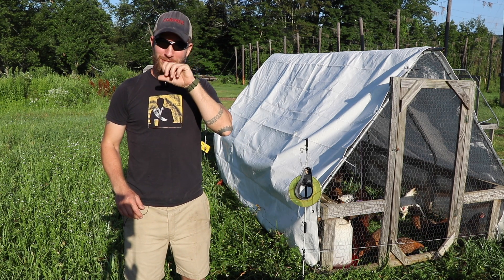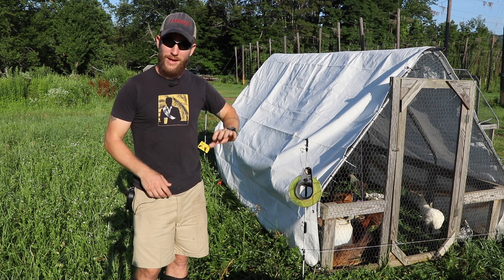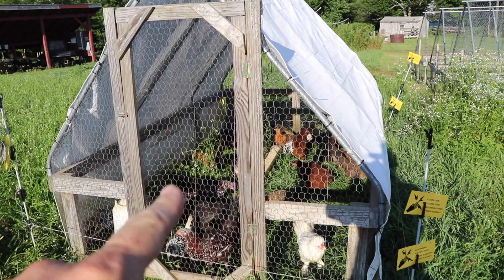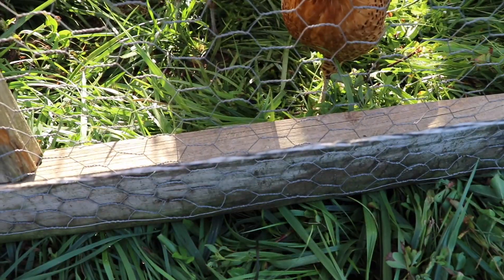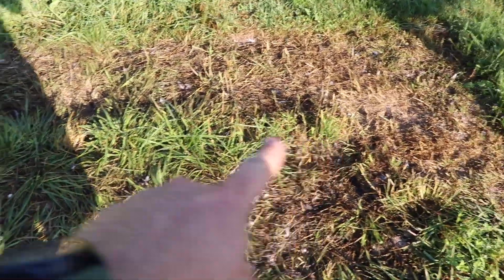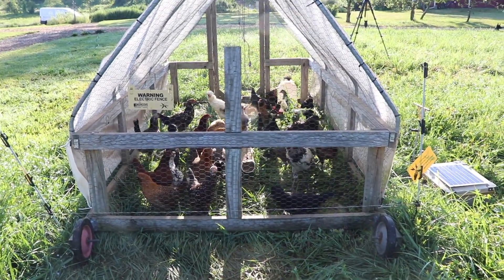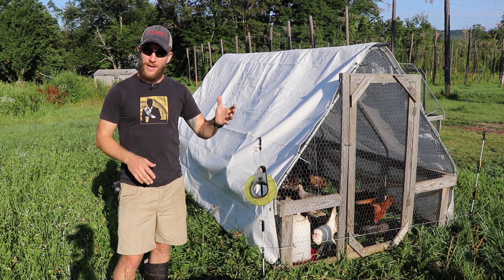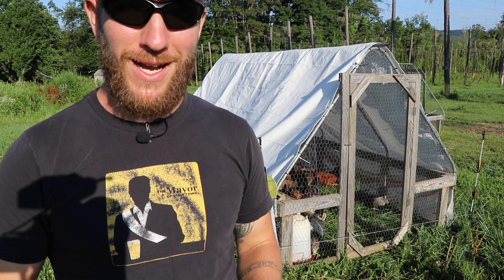What Is A Chicken Tractor?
Chicken tractors are a great way to raise poultry on grass. Easy to move and easy to manage they make raising chickens fun.